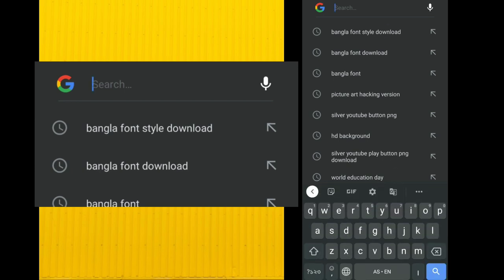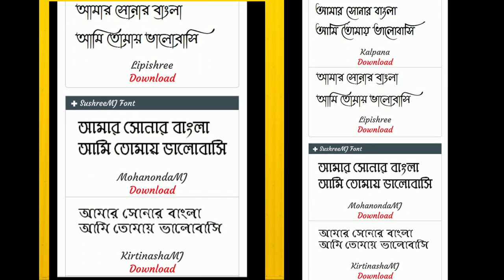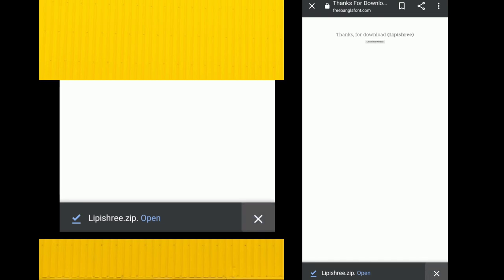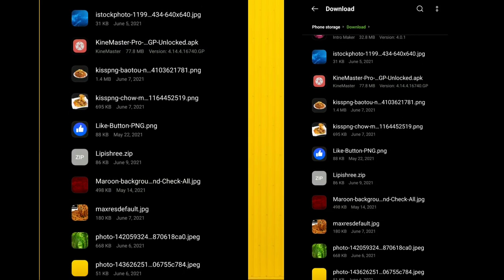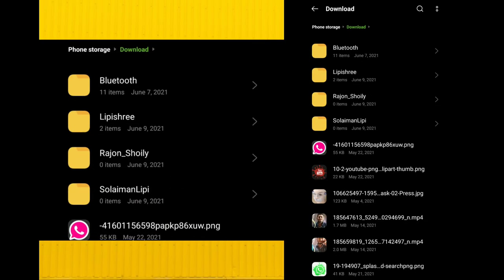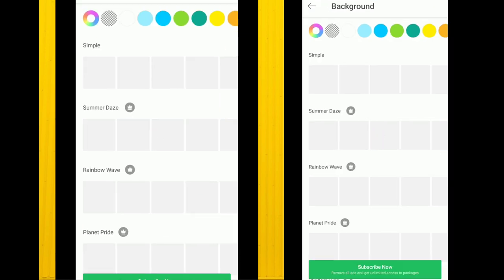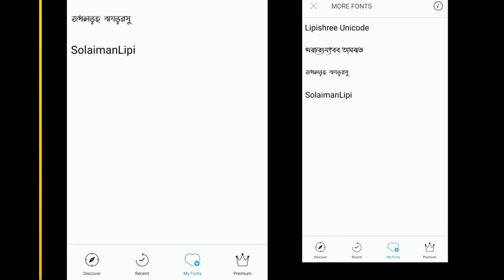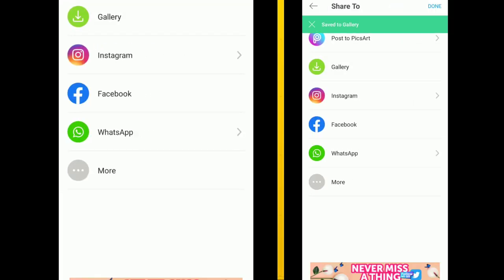অসমীয়া fonts download কেনেকৈ কৰে ।।picture art ত install 🔥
arunav chetia
picture art me font download
download fonts assamese
assamese font download kye se kare arunav chetia
Assamese fonts download
Assamese font download
in 2021
in assamese

WhatsApp par 5 se jyada friends ko message🔥🔥forward kaise Karen Ek bar me(100% Worki... in Assamese

এটা অতভূত vlog 😂 চালে হাঁহি নুঠিবও পাৰে মোৰ গাত দোষ নাই দেই 🤣নুচুৱাকৈ গলেও লোকচান আপোনাৰ এই

background music song
A CULTURE THEORY PRODUCTION:
OFFICIAL Song FOR Brahmaputra Ethnic Fest: AMI
AXOMIA
Singers: SURAJ PRADHAN, CHINMOY NEW BREED, SUNIX
FLO, CHRISTINA BORDOLOI & DHRUBA BHARADWAJ
Lyrics/Composer: CHINMOY NEW BREED
Direction: MOHEN TERON, CHINMOY
Cameraman: MOHEN TERON, RICKY TORI
PRESENTED BY: United Assamese Youth Club

Rangoli lora
arunavchetia
assamese
in hindi
assame font
asomiya font kenekoi download kore
asomiya font
asomiya font 2021
ytarunavchetia
VMF arunav